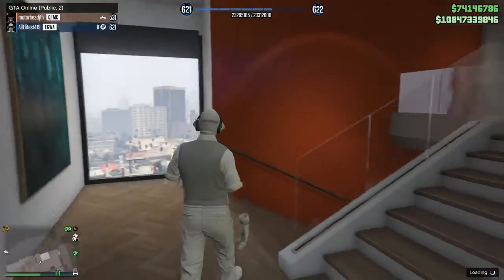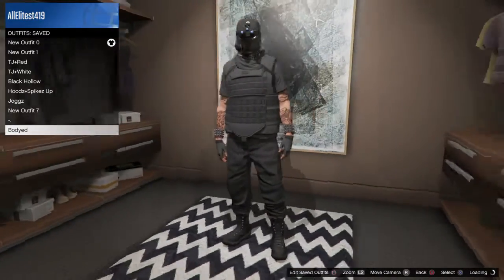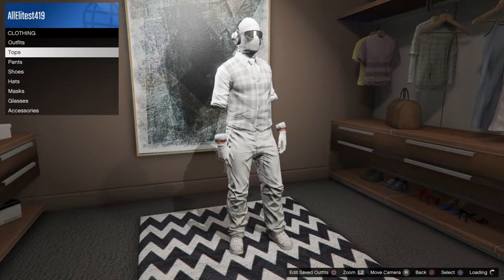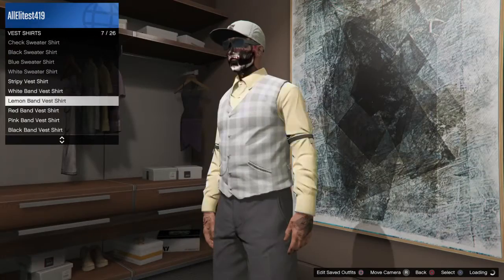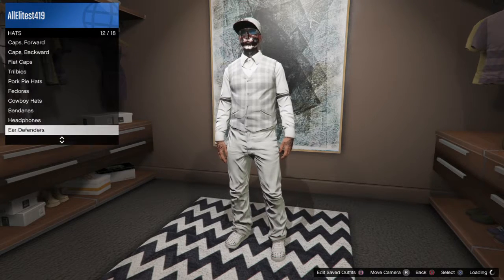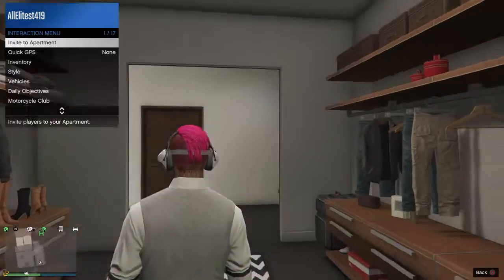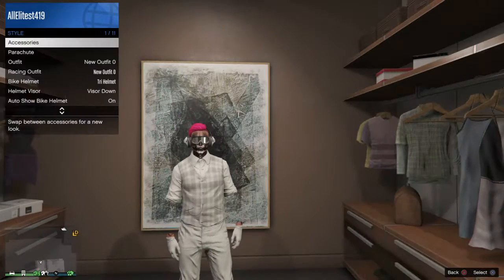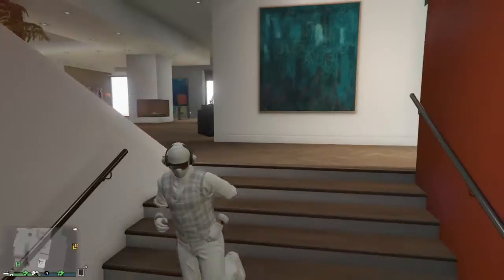GTA 5 Snowy Outfit Tutorial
My friend asked so I decided to put a video up on it. Sorry for me straight up talking at the beginning.